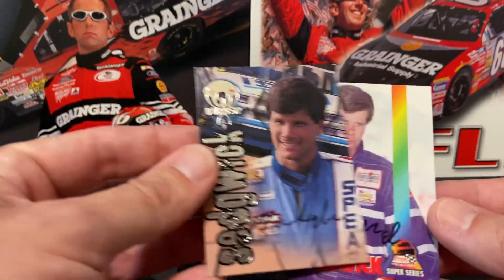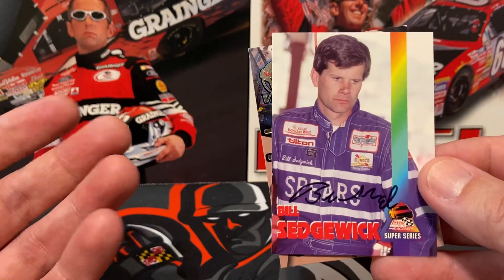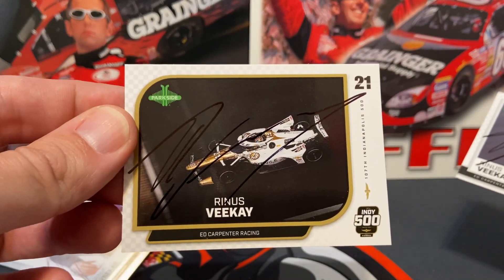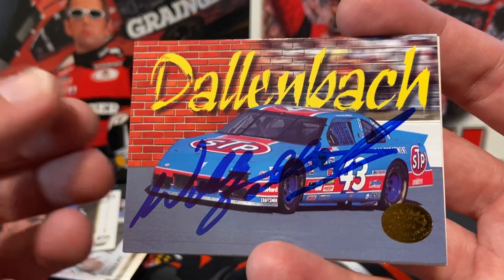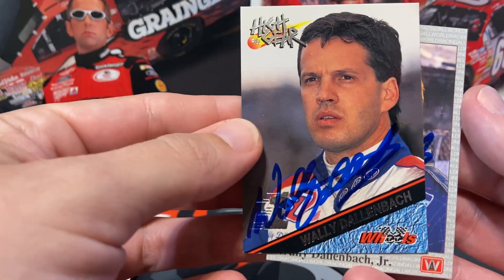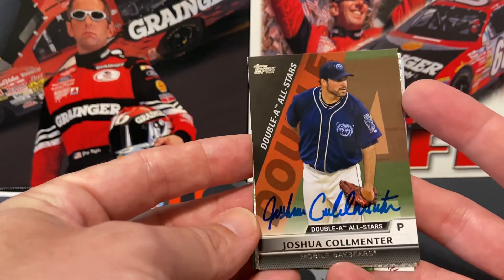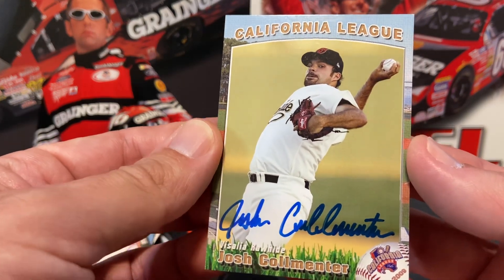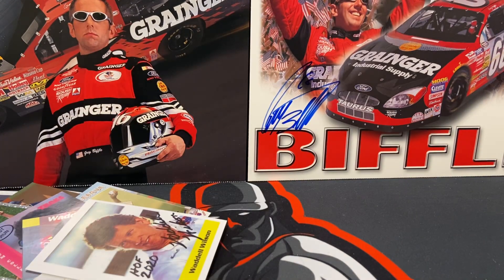This Week In TTM Autographs 16 October 2024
Had a decent week at the mailbox. I’ve been writing letters like crazy so the next few weeks should be awesome! This week saw returns from Josh Collmenter, Waddell Wilson, Bill Sedgewick, Rinus Veekay & Wally Dallenbach Jr.